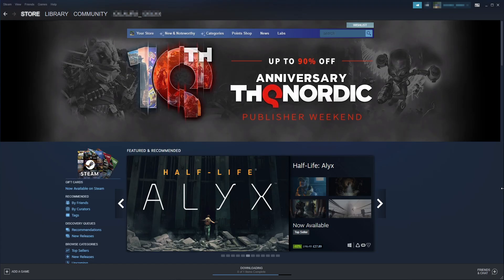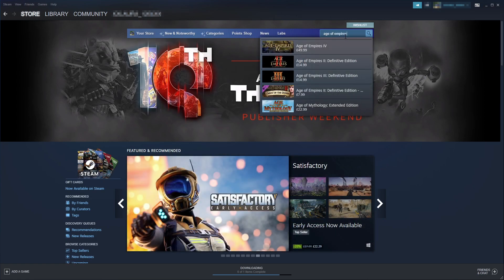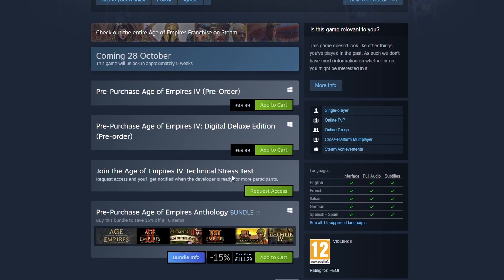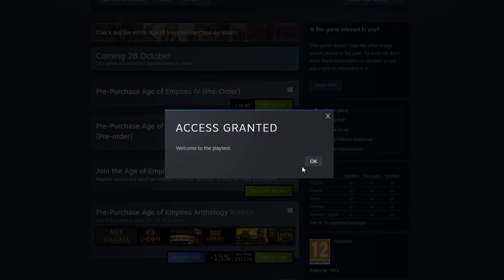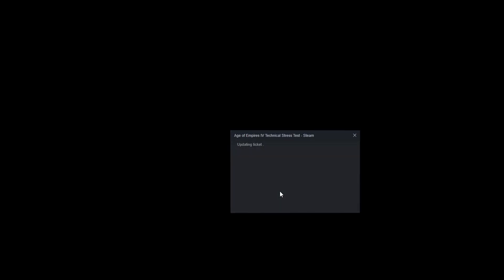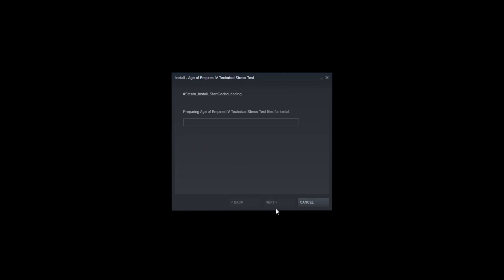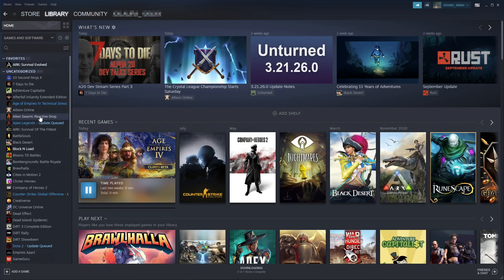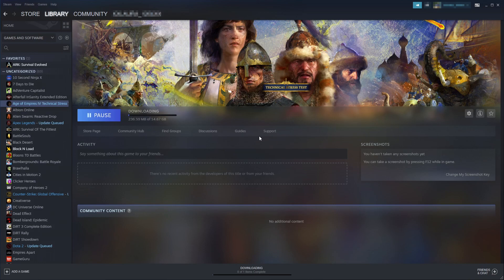Download Age Of Empires IV Technical Stress Test On PC Now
Try Out New Age Of Empires IV Open Beta Free On PC

In this Windows tutorial, I will be showing you how to download and install Age Of Empires IV technical stress test on your PC or laptop. The fantastic news is that the Age of Empires 4 open beta (otherwise known as technical stress test) is available for you to download on your computer, to give the much awaited game a try and create and battle your armies, prior to its release! We will be showing you how to try out the stress test of the game by downloading it through Steam in Windows 10.

The technical stress test for AoE is only available until Monday 20th September 18.00 pm.

You can view how to download and install Steam on our